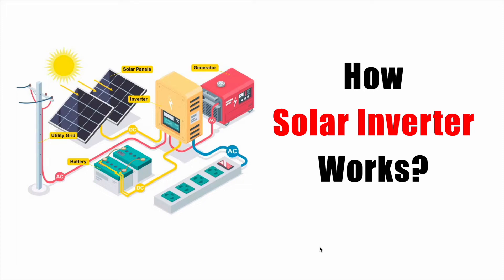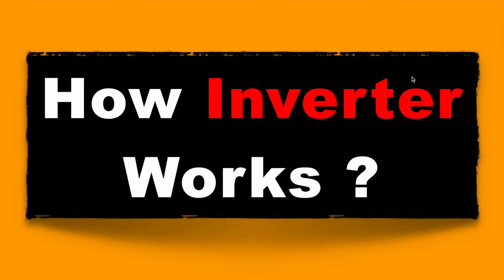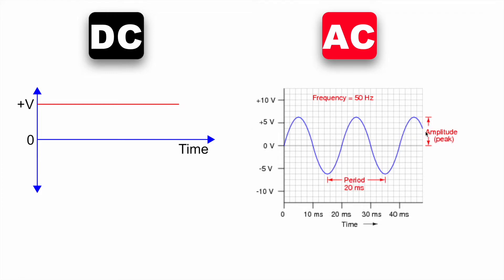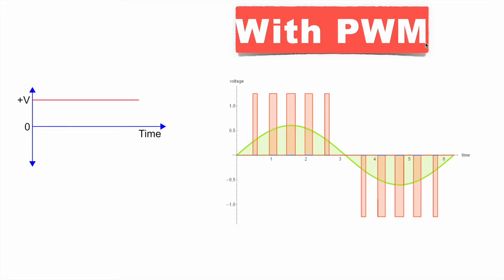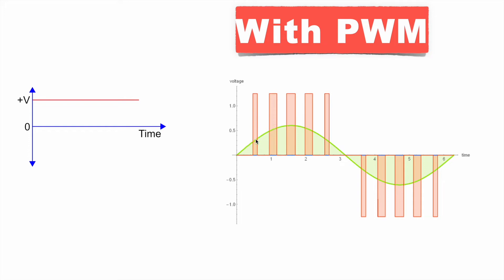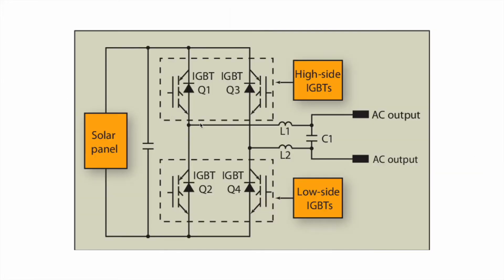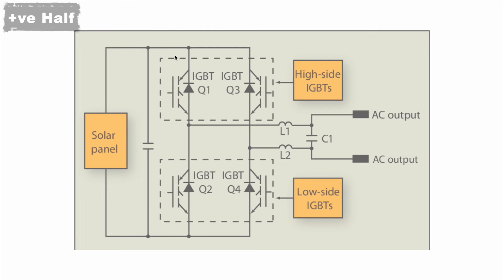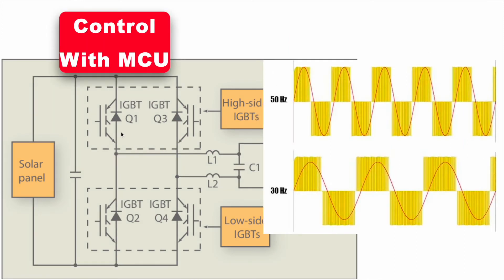How does solar inverter work ? | How power inverter work ? | DC to AC Inverter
How does solar inverter work ? | How power inverter work ?
What is a solar inverter?
A solar inverter is one of the most crucial parts of a solar power system. A solar inverter converts the energy output from solar panels into a usable electricity form, to be utilised in your home or workplace.

How does a solar inverter work?
A solar inverter works by taking in the variable direct current, or 'DC' output, from your solar panels and transforming it into alternating 120V/240V current, or 'AC' output. The appliances in your home run on AC, not DC, which is why the solar inverter must change the DC output that is collected by your solar panels.

To be a little more technical, the sun shines down on your solar panels (or photovoltaic (PV) cells), which are made of semiconductor layers of crystalline silicon or gallium arsenide. These layers are a combo of both positive and negative layers, which are connected by a junction. When the sun shines, the semiconductor layers absorb the light and send the energy to the PV cell. This energy runs around and bumps electrons lose, and they move between the positive and negative layers, producing an electric current known as direct current (DC). Once this energy is produced, it is either stored in a battery for later use or sent directly to an inverter (this depends on the type of system you have).